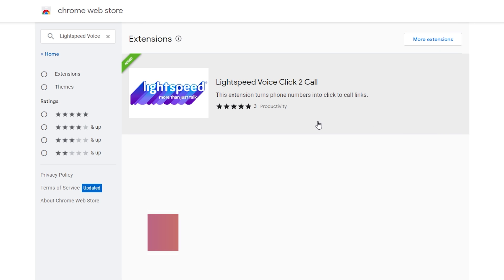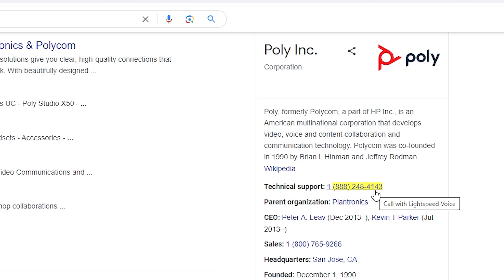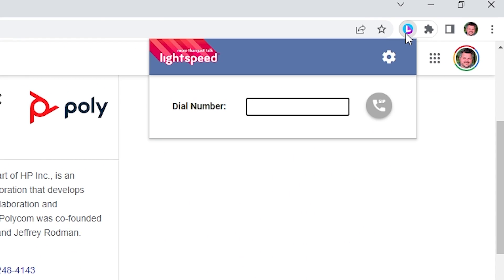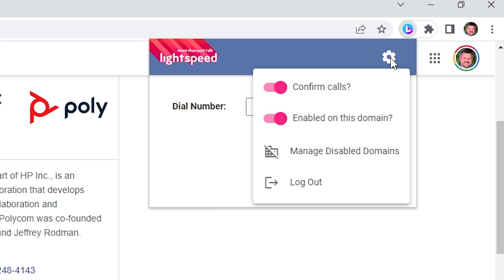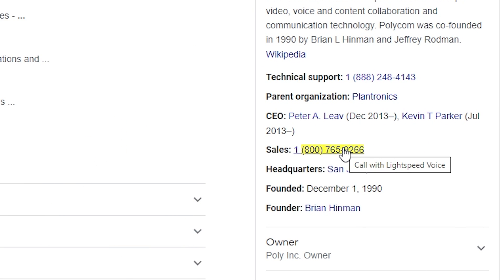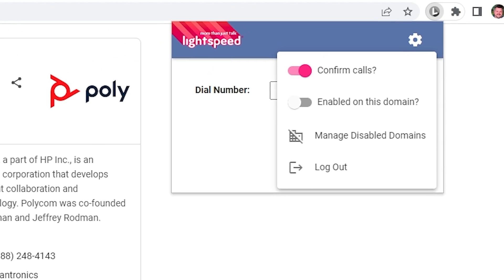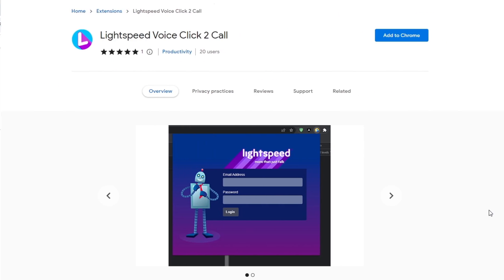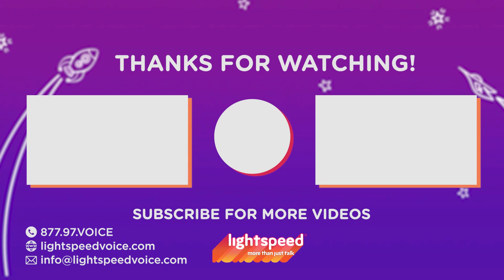Lightspeed Voice's Chrome Extension: Enhancing Click2Call and Beyond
Lightspeed Voice's Chrome Extension allows users to leverage the convenient click2call feature while browsing websites on Google Chrome. By simply clicking on a phone number, you can initiate a call to your phone, and upon answering, the call will be connected to the number you clicked. It's that easy and efficient!

But wait, there's more! Lightspeed Voice has recently introduced an exciting new addition to the extension: a handy dropdown menu. With this new feature, you can manually enter or paste a phone number to make a call, which proves incredibly useful when clicking on a number is not an option.

Improved Flexibility: The new dropdown menu in the Chrome Extension allows users to manually enter phone numbers, expanding the use cases beyond click2call.

Customizable Settings: Access additional features by clicking the gear icon, such as enabling or disabling the "Confirm Calls" box. This feature lets you decide whether you want immediate call initiation or prefer an additional confirmation step.

Domain-Specific Control: You can now turn off the extension for specific domains. This granular control ensures that you can manage click2call features based on your needs for different websites.

Step-by-Step Guide:
Download and Install: If you haven't already, head over to the Chrome Store and download the Lightspeed Voice Chrome Extension.

Initiating Click2Call: Simply browse websites on Chrome and click on any phone number you want to call.

Using the Dropdown Menu: If clicking on a number isn't possible, click the extension icon and use the dropdown menu to manually enter or paste the phone number you wish to call.

Customizing Features: Access advanced options by clicking the gear icon. You can enable or disable the "Confirm Calls" box to adjust the call initiation process according to your preference.

Domain-Specific Control: To turn off the extension for specific domains, flip the "Enabled on this domain" switch. The extension icon will turn gray to indicate its deactivation on that website.

Remember, Lightspeed Voice's Chrome Extension is all about making your communication experience smoother and more efficient.

00:00 Intro
00:12 Demonstration
00:24 Dropdown Menu
00:39 Confirm Calls
00:50 Disable Domain
01:04 Manage Disabled Domains
01:14 Chrome Store